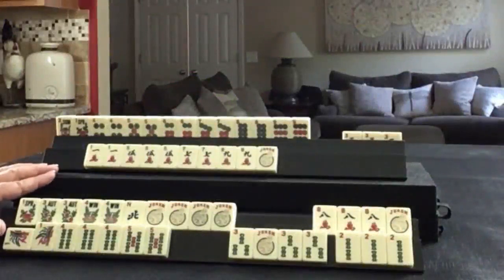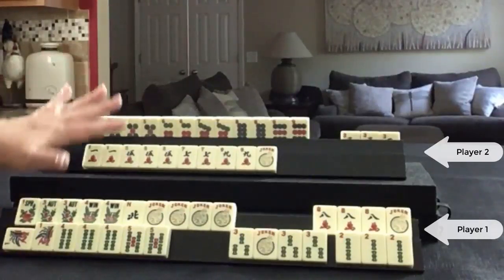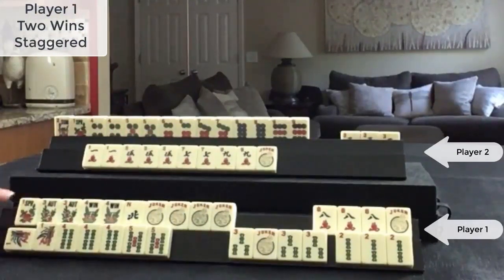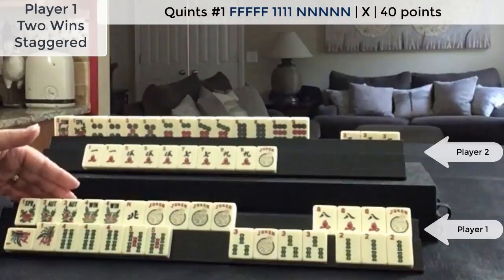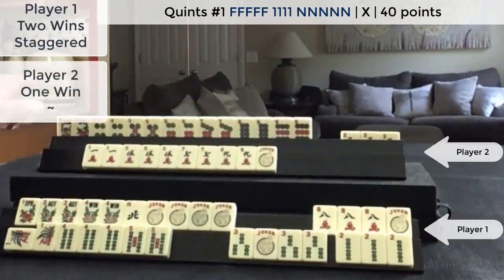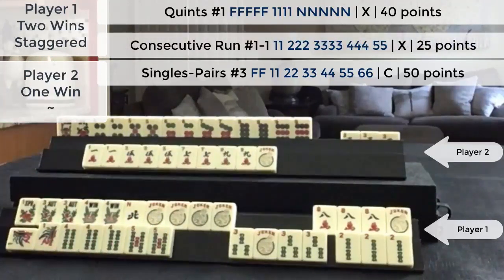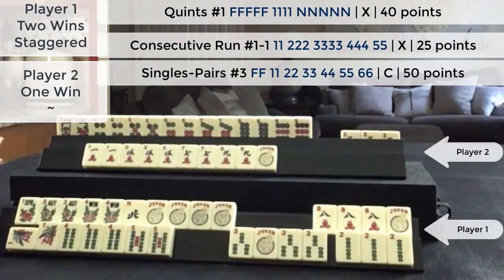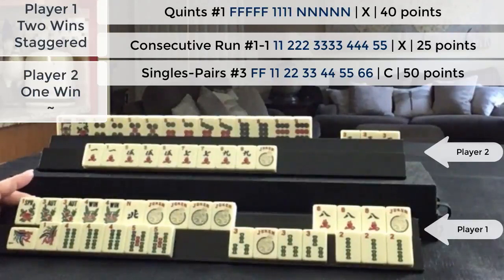National Mah Jongg League Siamese Score This 20210714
Michele Frizzell
Instructor, Author, Speaker
6175 Hickory Flat Hwy Ste 110-335